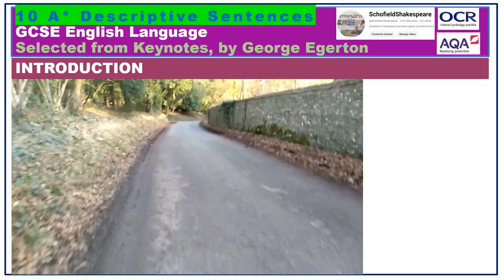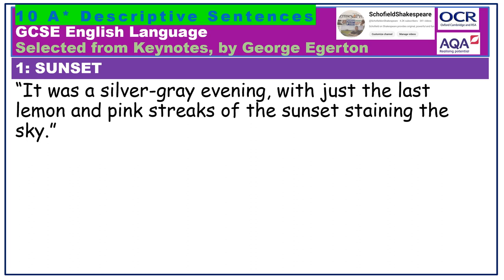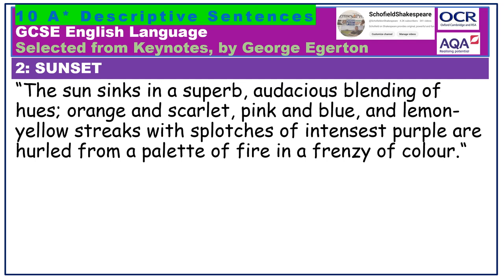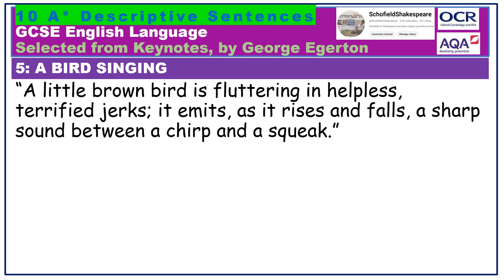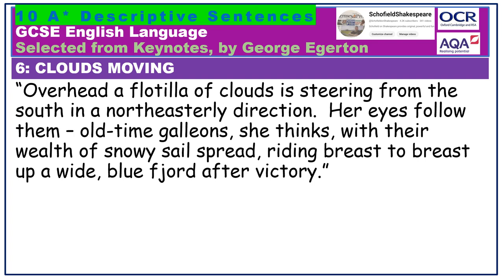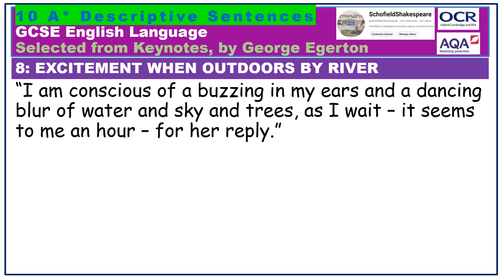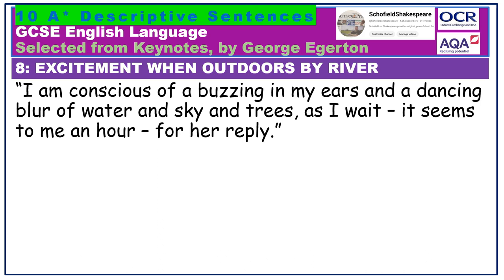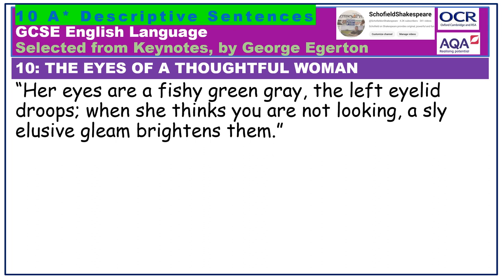10 A* Descriptive Sentences for GCSE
This video will contain a delicious descriptive sentence on ten different areas, taken from the short stories of George Egerton:

1: SUNSET
2: SUNSET
3: SOME NORWEGIAN SCENERY
4: ATMOSPHERIC SOUNDS IN THE FOREST
5: A BIRD SINGING
6: CLOUDS MOVING
7: DUCKS ON THE WATER
8: EXCITEMENT WHEN OUTDOORS BY RIVER
9: METAPHORICAL DESCRIPTION OF A DRUNKEN MAN
10: EYES OF A THOUGHTFUL WOMAN

 It goes without saying that you shouldn’t just memorise these, and use them verbatim within your own writing.  But you may want to memorise the odd tweaked, reworked phrase, to make your own descriptive writing more vivid and beautiful.